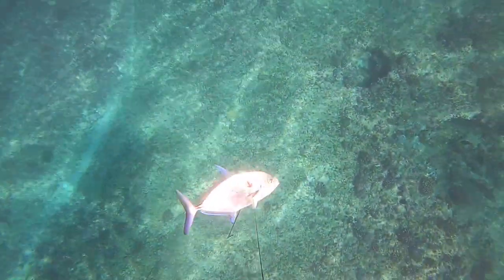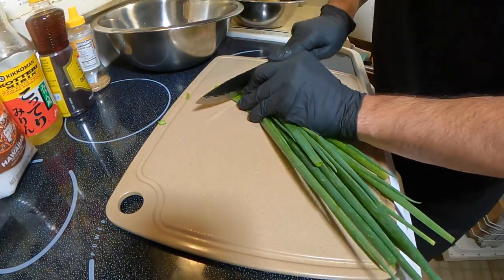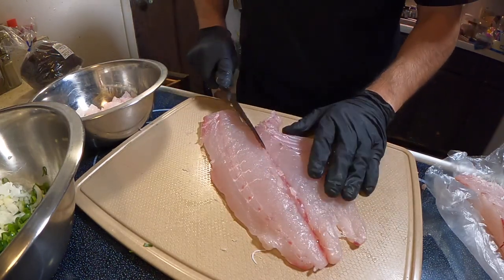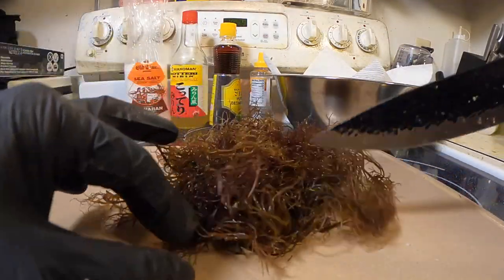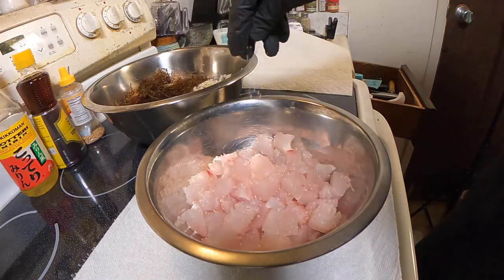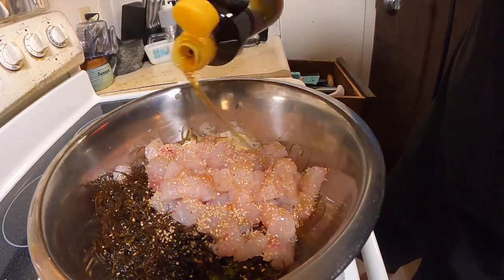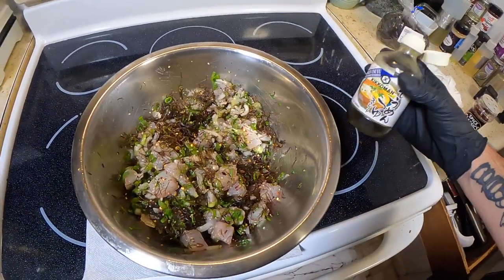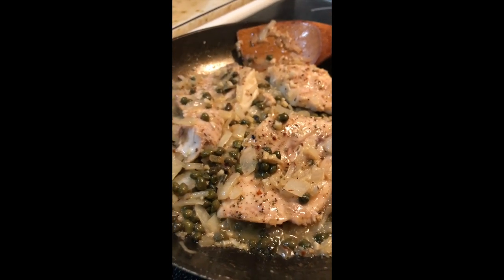PAPIO POKE | YELLOWSPOT | SPEARFISHING | DIVE AND DINE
(How To) Papio Poke:
per 1lb fish cubes
2 tbsp sea salt
1 tbsp soy sauce
4 tbsp sesame oil
3 tbsp mirin
3 tbsp Somen Tsuyu
chili flakes
green onion
maui onion
sesame seeds
ogo seaweed